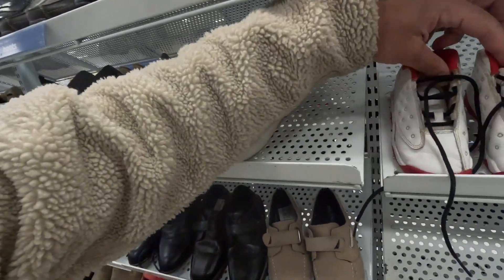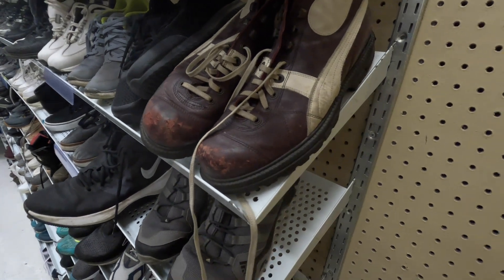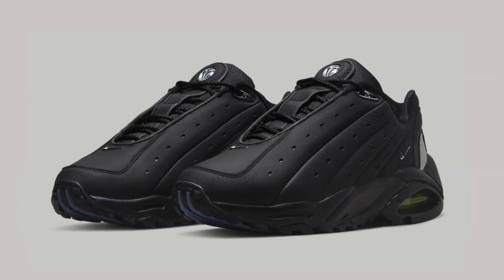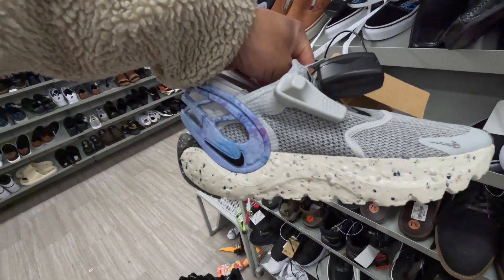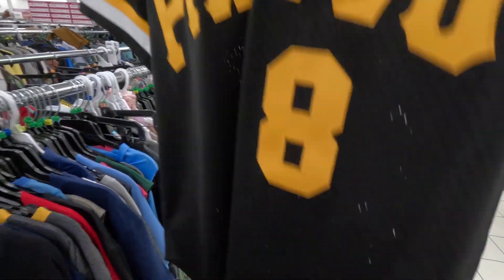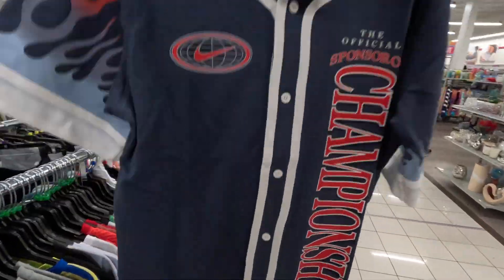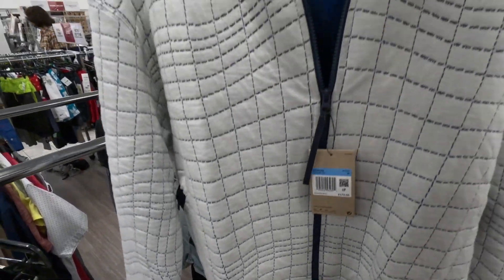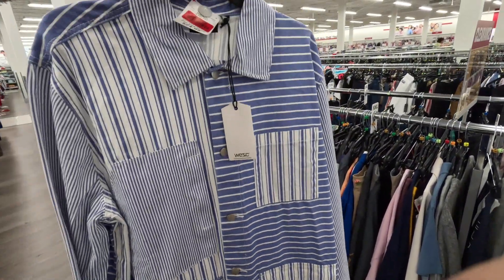$300 vintage Puma boots for $9 at Savers 😱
Was making my normal rounds at Savers when I came across a pair of vintage Rudolf Dassler Puma boots. I didn't know much about these boots, but I did a quick google search and seen pairs selling for $200-$300, so I had to snatch 'em up. Afterward, I did a quick spin at a nearby Burlington and found a gang of soccer jerseys.